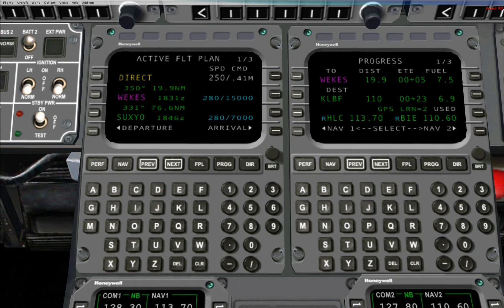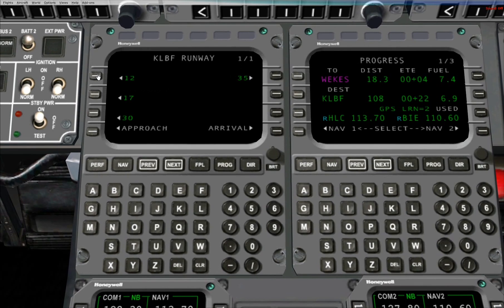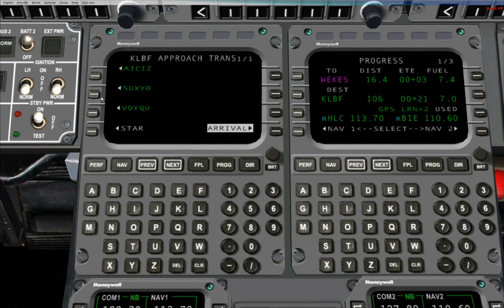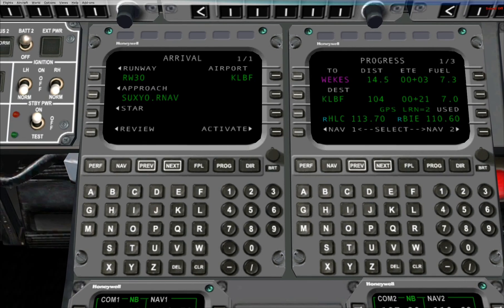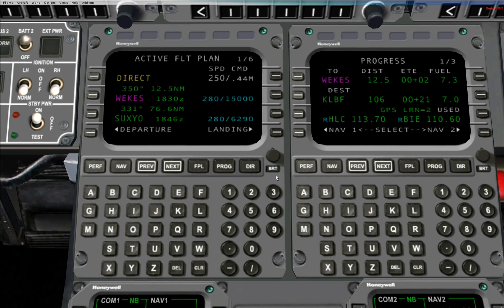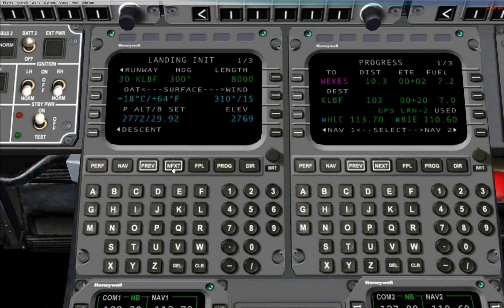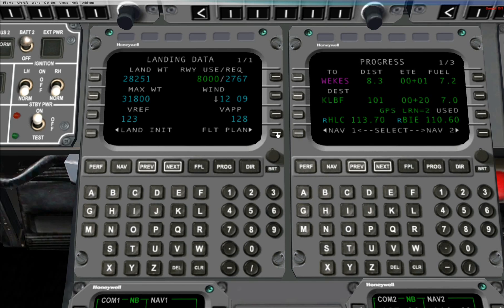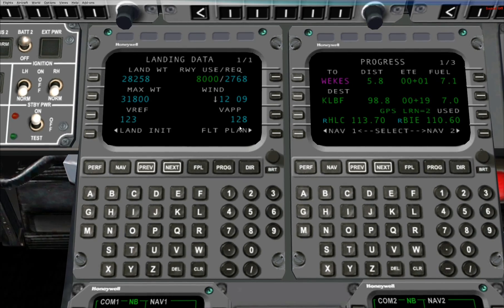FMS Programming 101 - Step 5 - Landing Initialization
Learn to program the Eaglesoft Citation X 2.0 Extreme Flight Management System (FMS). This segment covers "Landing Initialization"